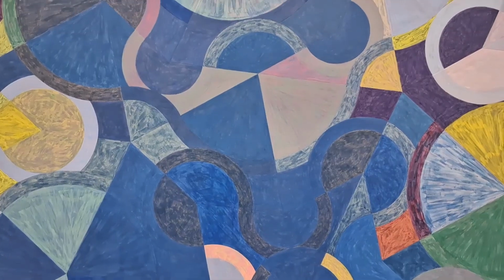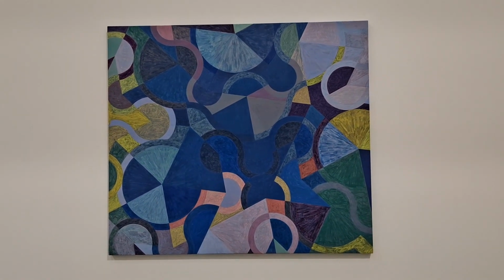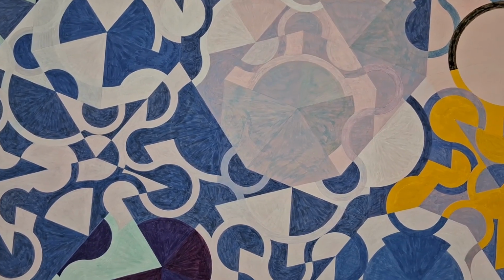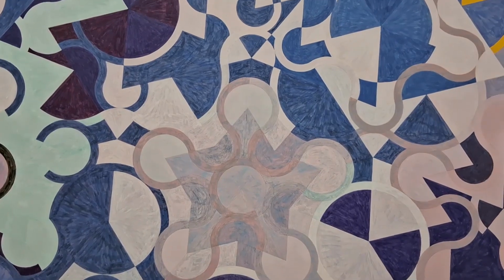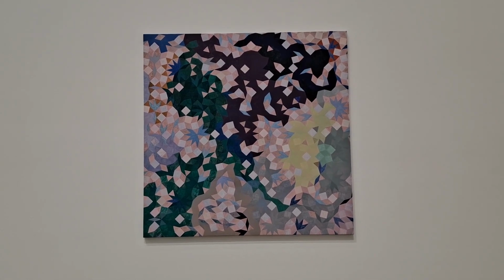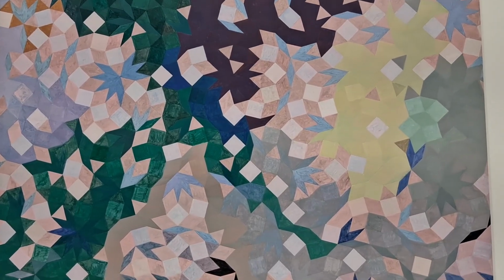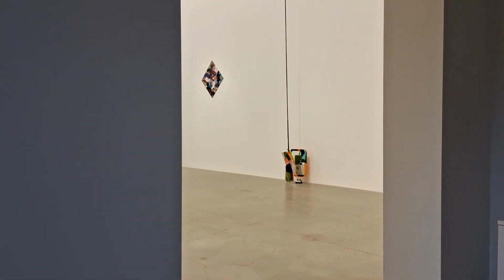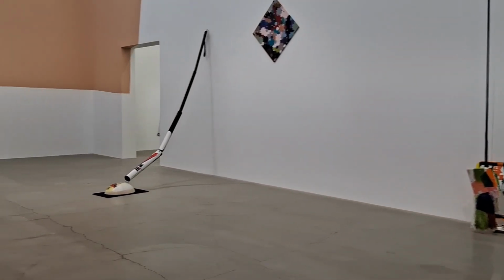mathematically guided optical tessellation paintings by Eli Bornowsky @ Catriona Jeffries Gallery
"is a knot helpful"
paintings by Eli Bornowsky at Catriona Jeffries Gallery
(part of a two person show with Jessica Stockholder)

October 31 to December 13, 2025

Catriona Jeffries Gallery
960 East Cordova Street
Vancouver, BC

open Wednesday to Saturday from Noon to 5pm

an excerpt

A knot is a line turned back on itself. A two-dimensional gesture becomes a spatial configuration, perhaps even unfolding temporally as we follow its arc from beginning to end. Whether formed by hand or through circumstance, a knot interrupts the flow to hold materials together through tension. Making use of lines, knots, and tangles, artworks by Eli Bornowsky draw connections across symbolic and material realities, tracing the entanglements through which perception takes shape.

Egg tempera paintings by Eli Bornowsky depict fragments of procedural tessellations. Cropped into square dimensions, the geometric compositions could extend infinitely beyond the picture plane. For the artist, whose practice often draws on optical effects derived from mathematical systems, geometric operations are a way to problematize artistic self-expression, engaging instead with the physical manifestations of algorithmic logic. For instance, Bornowsky employs ‘space-filling curves’ and ‘random walk algorithms’ to determine the distribution of colour across tiles. Both describe the wandering path of a line: one continuous and exhaustive, the other partial and unpredictable. Within these parameters, Bornowsky’s brush follows similar trajectories - looping, meandering, and doubling back - revealing the restless motion of his constructed process. By merging geometric precision with intuitive improvisation, his paintings explore the knot of structure and chance, where each brushstroke translates mathematical procedures into laboured rhythm.

Bornowsky’s paint reaches across tiled surfaces, using ‘pattern matching’ to orient each unit within the context of its tessellation. These illustrative rules end up resembling iconographic arrows or fragments of typography - as in “the quantum of happiness enjoyed by a country’s inhabitants and the means of its future improvement” (2025) - bridging the abstractions of mathematics and semiotics. The character of his paint further strengthens these knotty overlaps. Egg tempera is an ancient picture-making technique, which the artist employs alongside equally ancient earth pigments, steering mathematical connotations away from abstract objectivity and toward something meditative or embodied. Each brushstroke accumulates without ever achieving full opacity, leaving behind traces of finite labour even as the image gestures toward boundless repetition. Other pigments are chosen for their elementary nature: cadmium, titanium, and zirconium are all periodic elements, molecules that cannot be broken down any further - and yet, there is no limit to what can be built from their permutations.

The artist's overlapping tactics of ‘picture-making’ give his practice a metonymic quality. Whereas metaphor operates through resemblance - one thing standing in for another - metonymy depends on adjacency and material connection. Bornowsky’s work asks “How can we conceive of infinity from within our decidedly finite perspective and existence?” The procedurally-coloured, aperiodic patterns that comprise his work are subject to multi-stability - which is the optical condition of having several likenesses at once. For Bornowsky, multi-stability IS universality, the common denominator of dissimilar perspectives IS their difference and their ongoing interpretability. In this way, Bornowsky's works entangle the viewer, drawing us into a chain of causality that unfolds in simultaneously material and symbolic dimensions.

The eponymous question of the exhibition “is a knot helpful” cannot be resolved, even as the knottiness of contiguity cannot be denied. If a knot is helpful, it is only to us as individuals of limited perspective as a way to trace the connections between microscopic elements and global supply chains, between the human hand and the arc of history. A knot ties the world together, however provisionally, reminding us that every loop of understanding contains its own tangle.